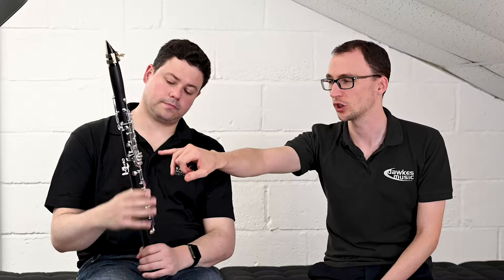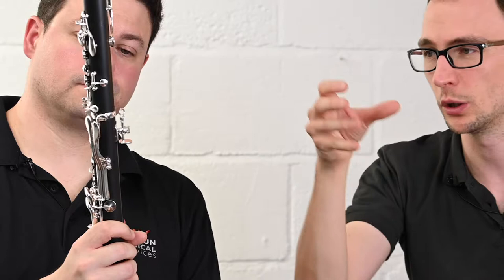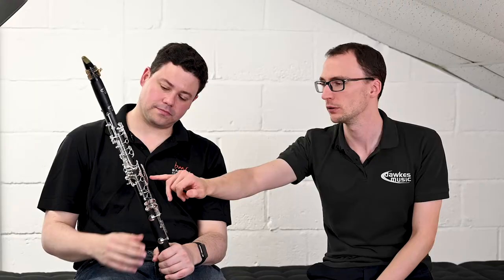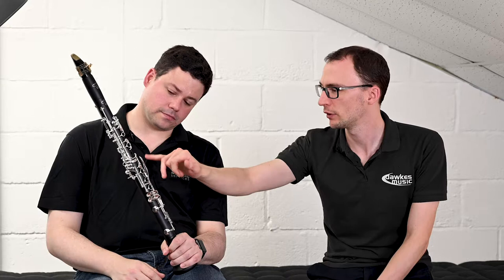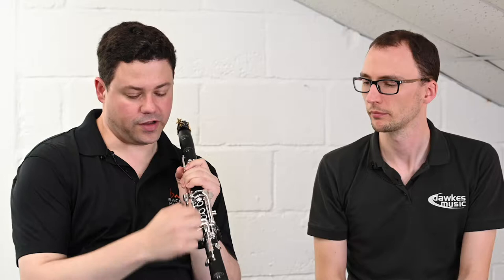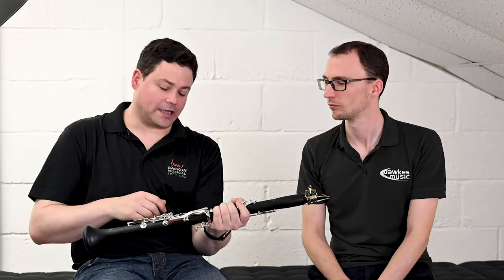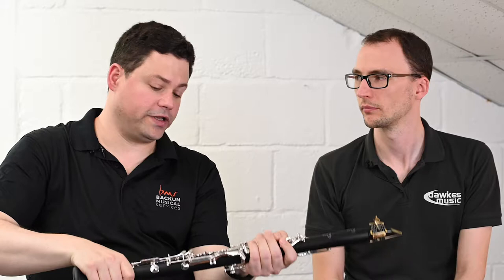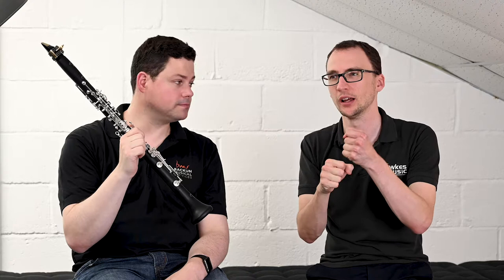Backun Alpha Clarinets for Beginners | with Peter Cigleris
In this video we check out the Backun 'Alpha' Bb Clarinet, ideal for beginners and new players.

The Backun Alpha clarinet is the result of years of research and development and the desire to give student clarinetists an affordable instrument that won’t be restrictive during their development.

Made from a special synthetic material chosen for its excellent sonic capabilities and exceptional tone, the Alpha also gives professional players an instrument that they can confidently use for performances where a wooden instrument might not be appropriate.

And, with a special barrel, bell and bore design by Morrie Backun, the Alpha is sure to take you to the next level.

- Ideal beginner instrument for new clarinet players
- Specially designed barrel and bell for a clear immediate sound
- Lightweight bell design to balance the feel of the instrument
- Ergonomically designed nickel plated keywork for ease of play
- Supplied with mouthpiece and case, silver plated keys